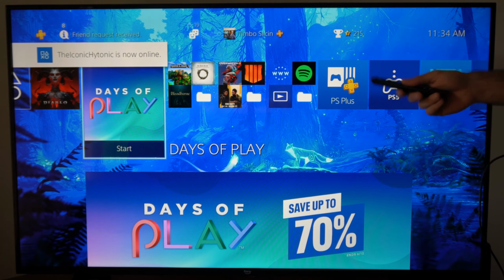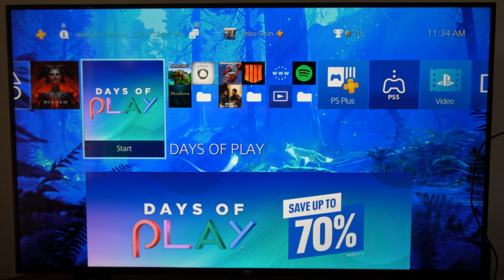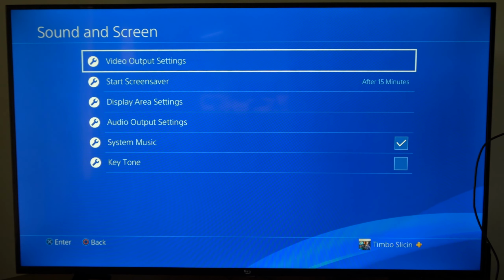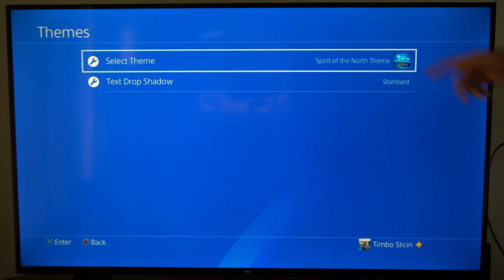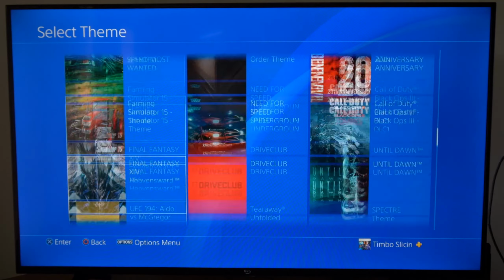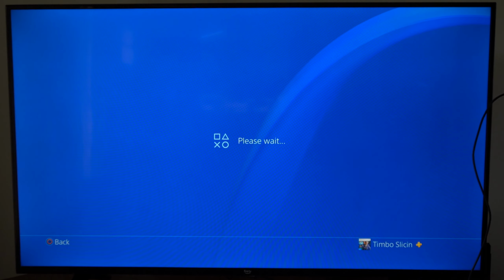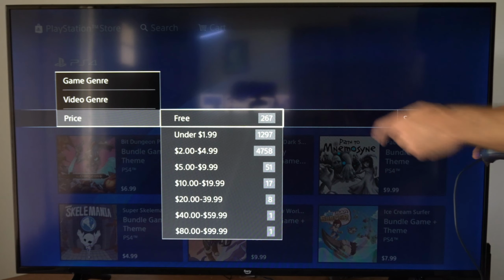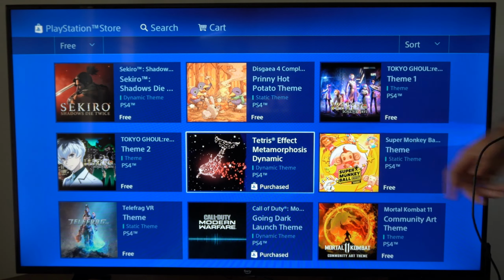How to Change Background Music on PS4 Console (Fast Method)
Do you want to know how to change background music on PS4 console. To do this you will need to enable the system music under the sound settings. Then change your theme. Go to settings, then go to themes and find new themes in the PS store. Then search for themes and install them on your PS4. Each theme will have different background music.